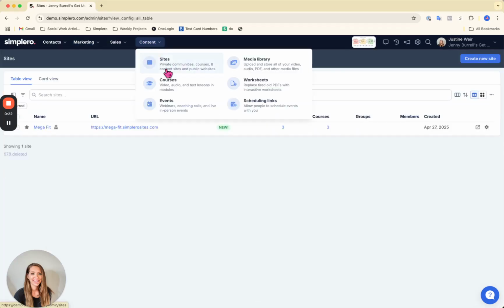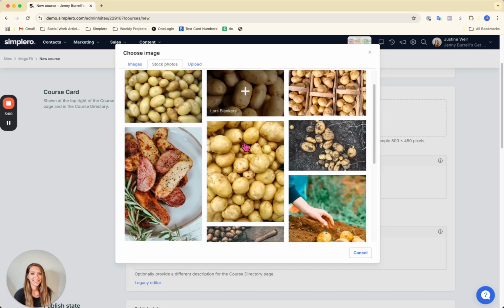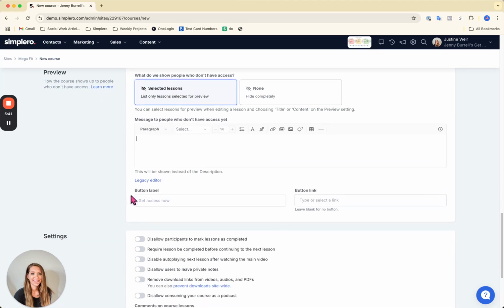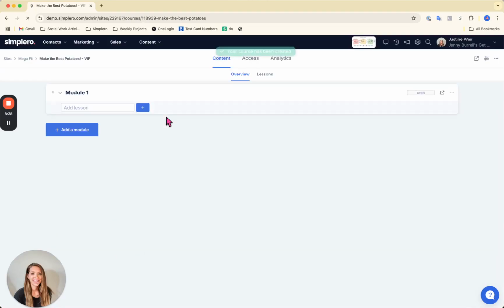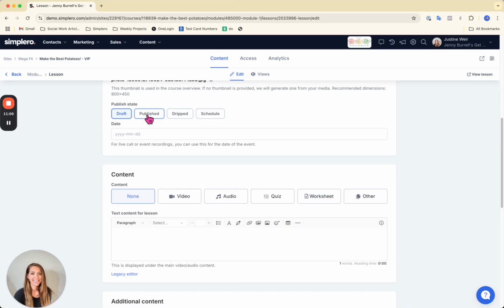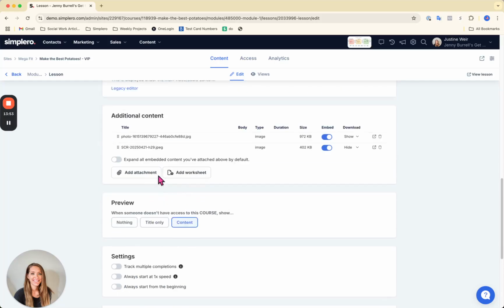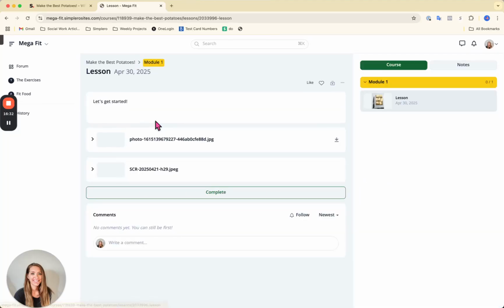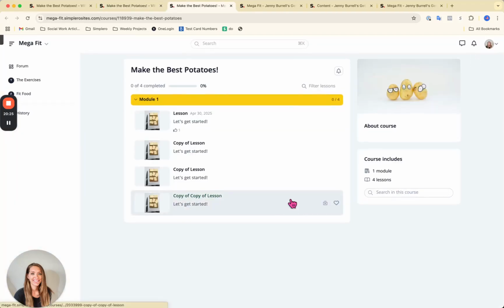The easiest way to sell your Online Course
In this quick video, you’ll learn how to create and deliver courses with Simplero. From uploading content to structuring lessons, we’ll walk you through everything you need to launch your online course fast.